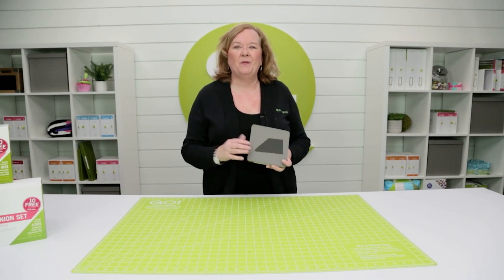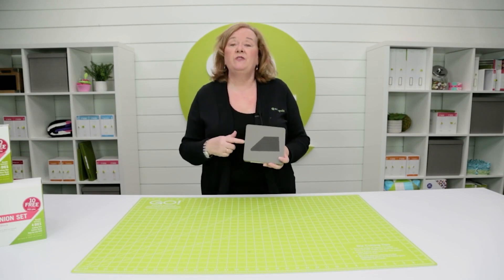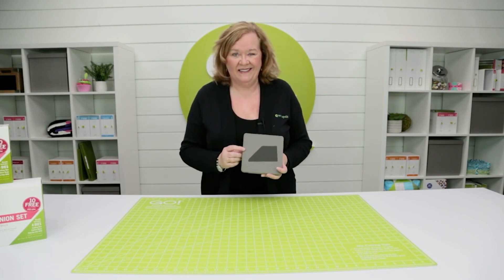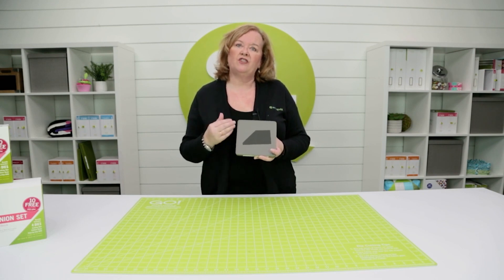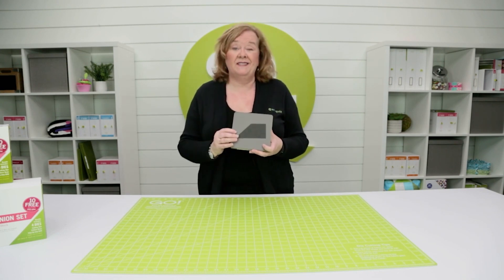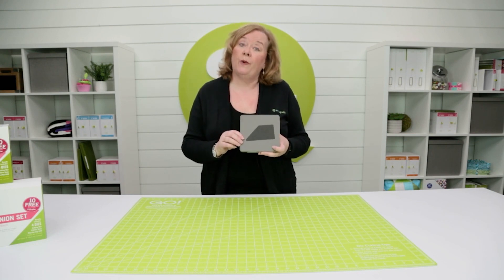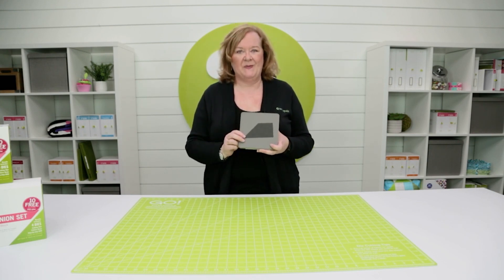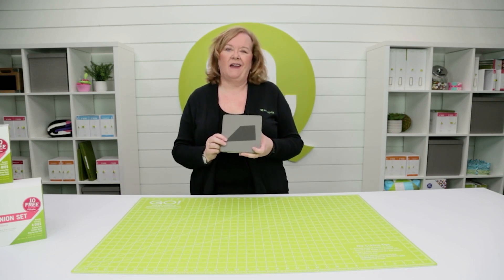AccuQuilt Tips & Tricks: How to use the GO! Chisel Die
The GO! Chisel Die (Shape 9) inside of the GO! Qube Companion Set-Corners is a directional Die. Watch as Pam shows you the best ways to use this GO! Die!